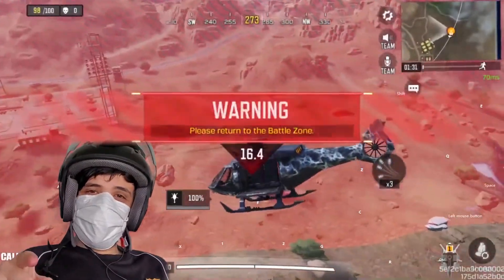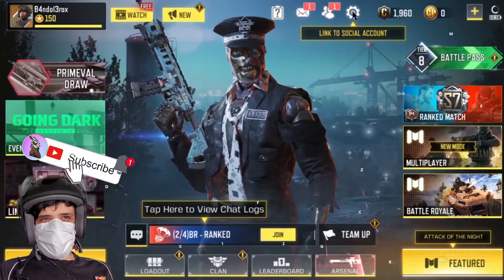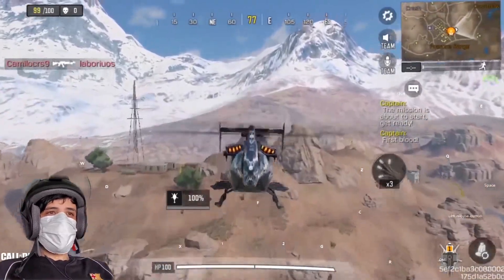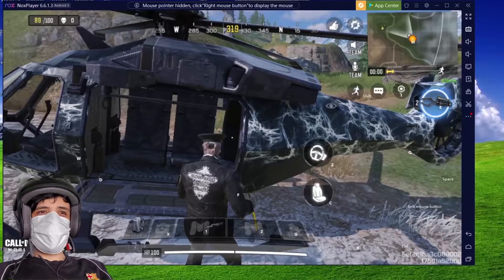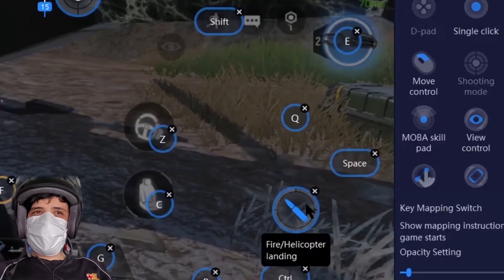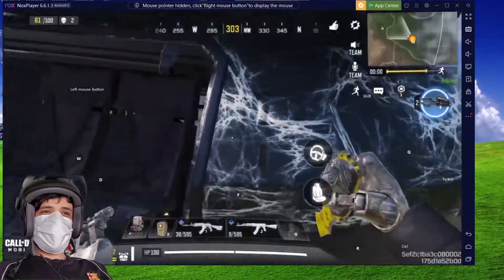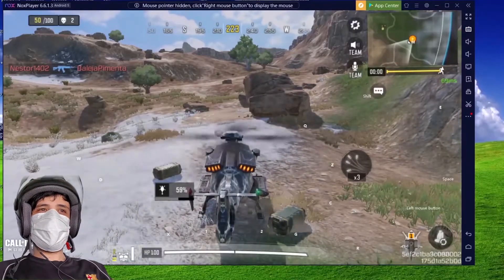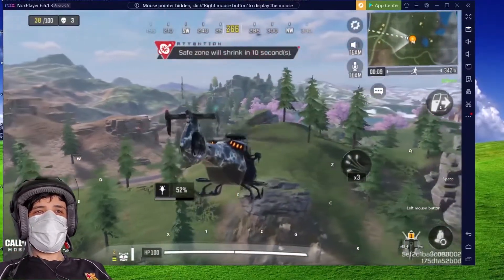😱Cod Mobile 🚁 Fix Fly the Helicopter on Laptop /Pc 🚁 Nox BlueStacks ⌨🖱Como volar helicoptero 🚁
Todays video its all about  how to fly the helicopter on  Nox emulator,  fix the lift up  and  land issue with a simple fix.

El video de hoy es como volar el helicoptero en Cod Mobile, usando Nox / BlueStack emulator.